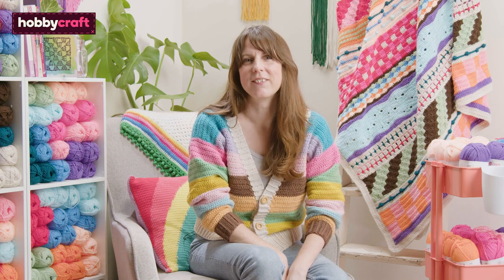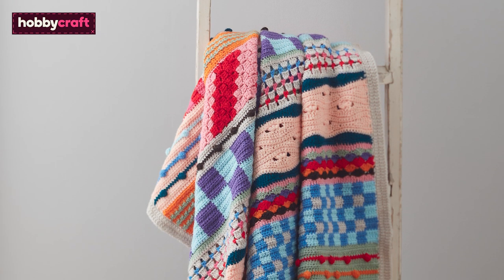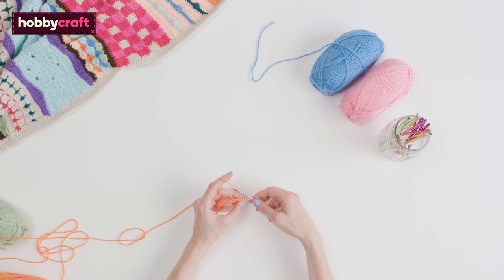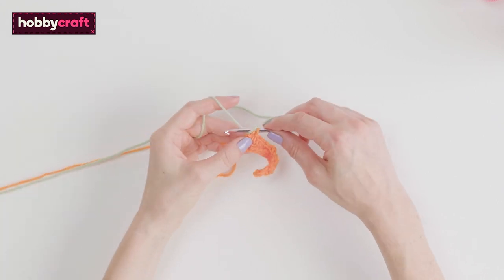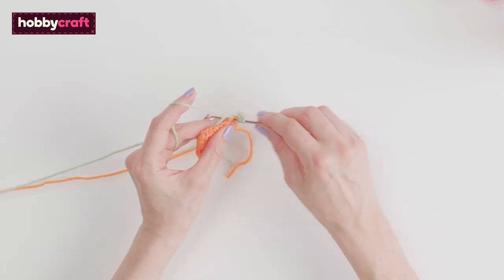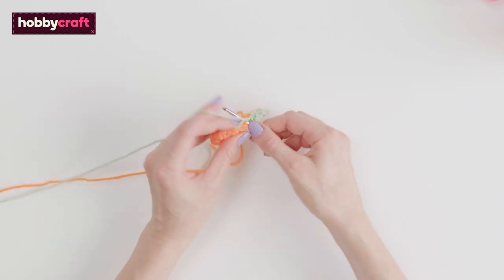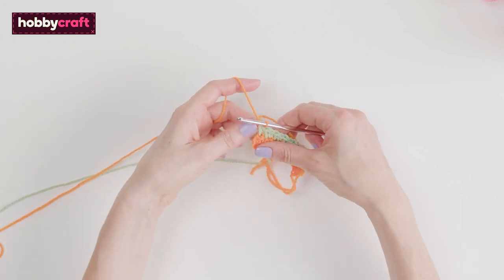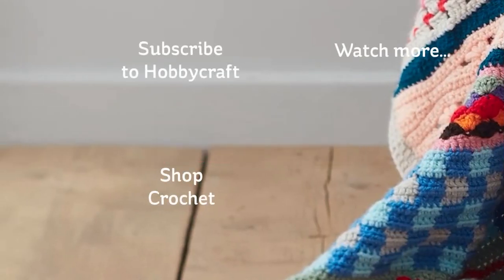How to Crochet Houndstooth Pattern | Mixtape Medley CAL | Hobbycraft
To create the houndstooth pattern you work alternating double and treble crochet stitches while changing colour at the end of each row. It is a simple stitch which creates an eye-catching pattern.

All you need to get started with the houndstooth pattern is a crochet hook and some yarn. Once you’ve got them on hand, just follow the instructions as shown and you’ll be all set to confidently start using the technique as part of your blanket.

As part of our Mixtape Medley CAL series, this tutorial will help you with the techniques and stitches featured within the pattern. Each week you will find more videos and guidance to help you complete your blanket.

Shop Mixtape Medley CAL bundle :

The Mixtape Medley CAL has been designed by Rosina Northcott from @zeensandroger. The crochet along starts on 17th September and will run for 8 weeks. Each week a new section of the pattern will be released on the Hobbycraft Ideas Hub. The blanket is great for a beginner that wants to build on their skills or a more advanced crocheter that loves exploring new stitches and colour combinations.

Rosina is a crochet designer that has been featured in publications such as Inside Crochet and Mollie Makes. She loves to create colourful, modern crochet patterns for people to enjoy making.